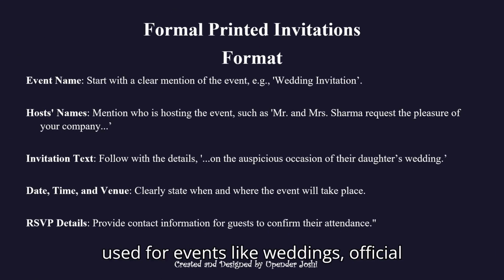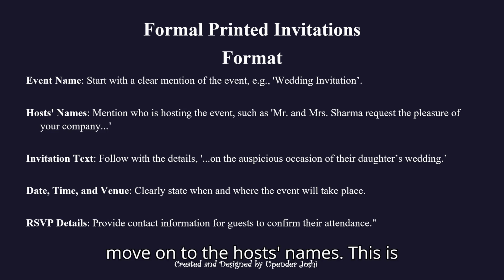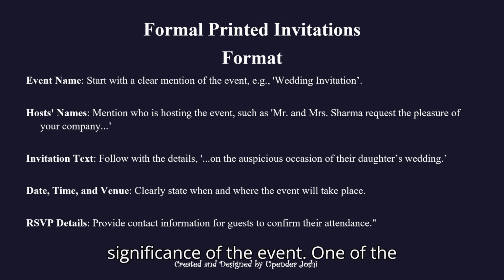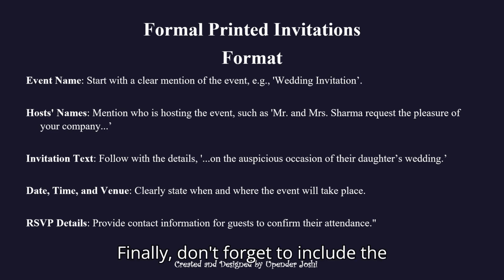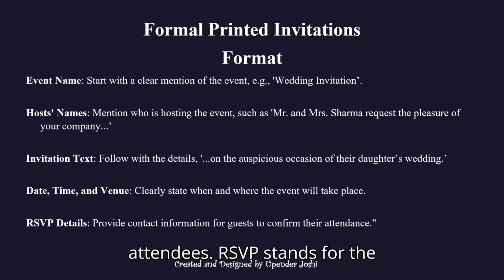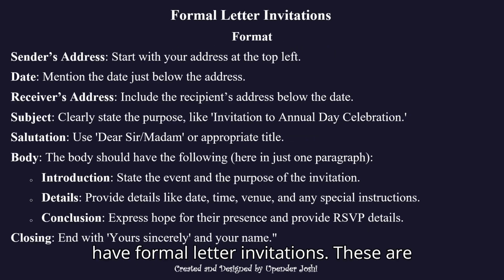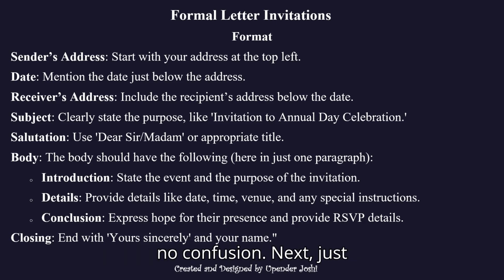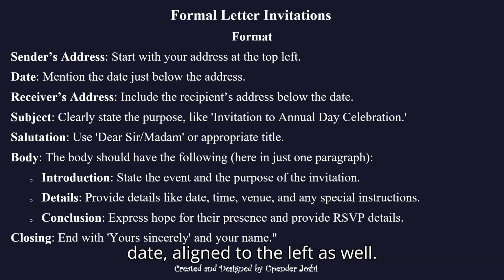Invitations and Replies Creative Writing Skills Class XII English Core CBSE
Writing invitations and replies is crucial for Class XII CBSE students as it enhances communication skills, teaches social etiquette, aids exam preparation, offers practical life applications, and prepares them for professional growth. Mastery in this area ensures clear, courteous, and effective communication in various contexts. Ace your Board Exams with ease!